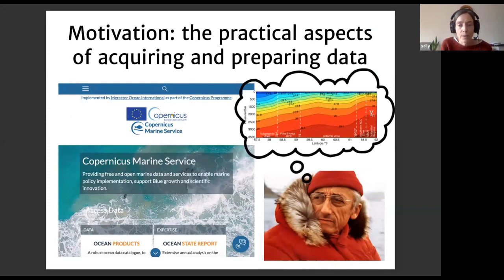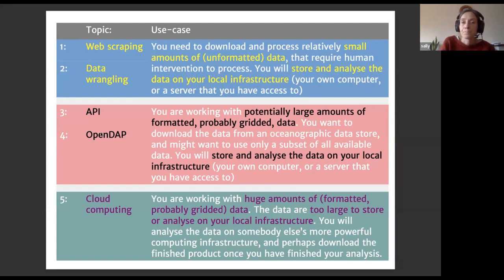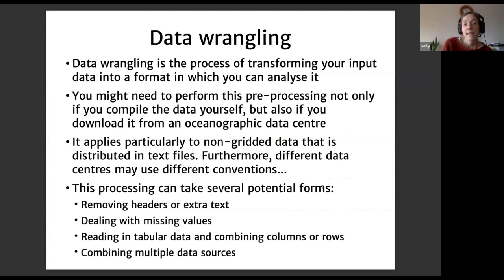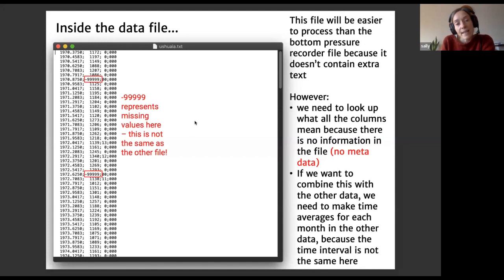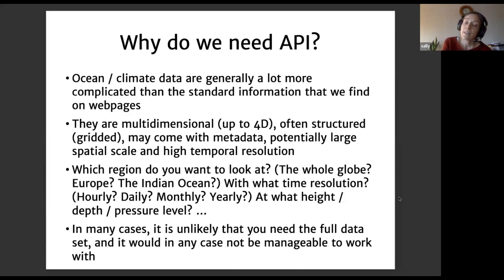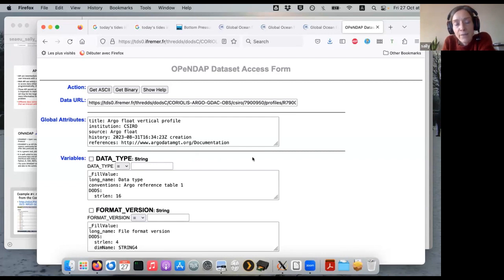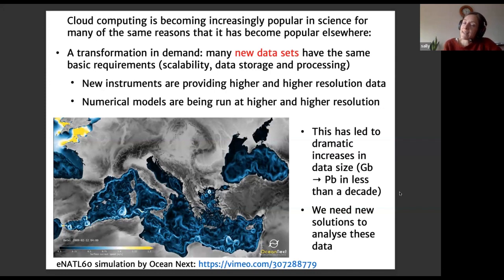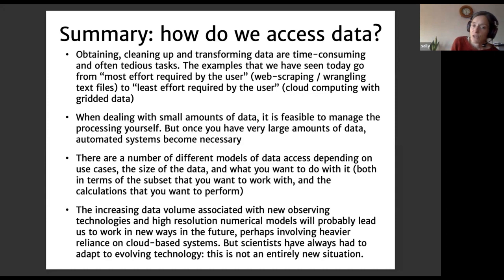MDL 2023 - lecture 6